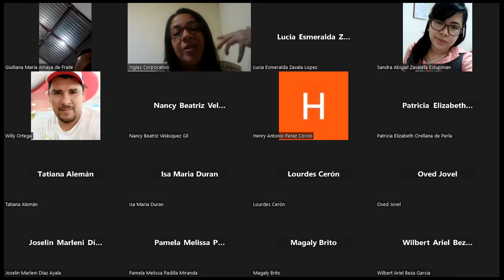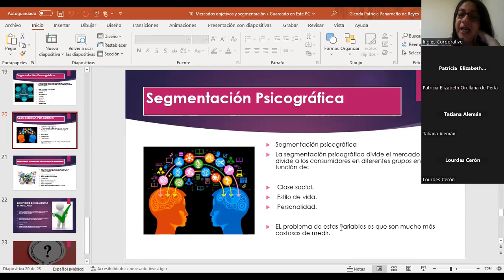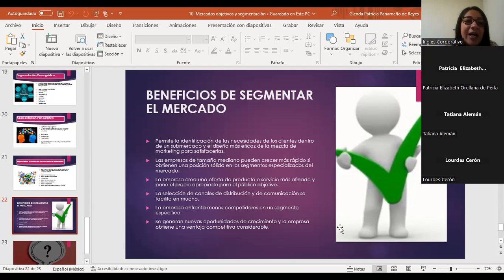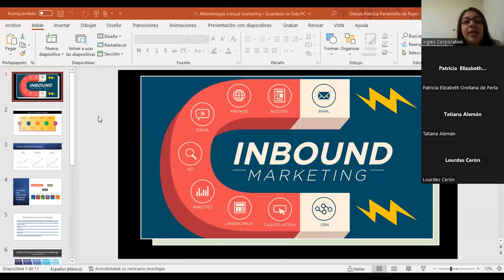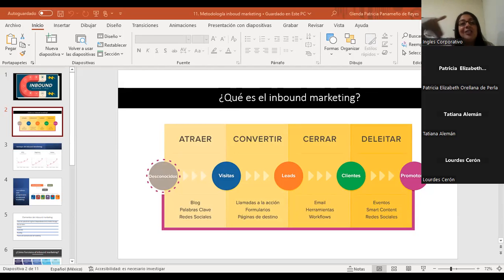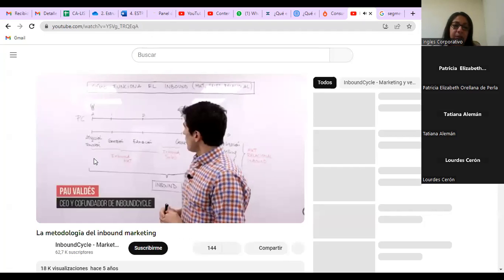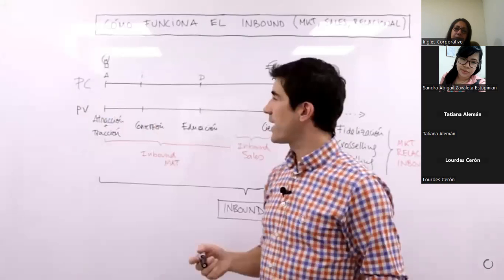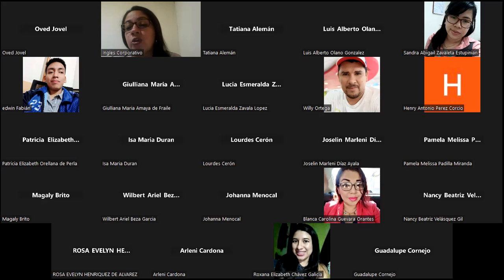Sesión #3-23/08/2023-MKT2-CA-02-8-9-PM-08-23-Panameño-Metodología Inbound Marketing